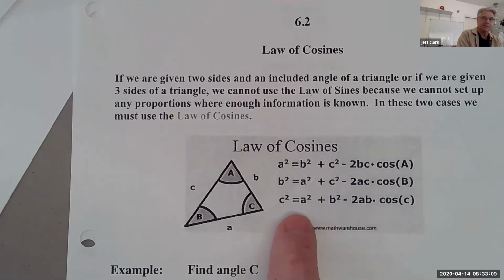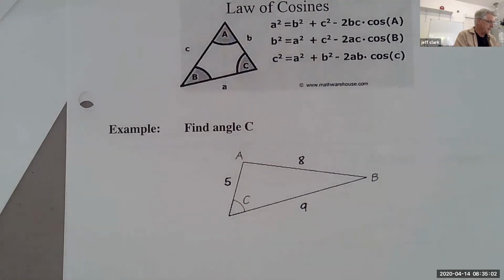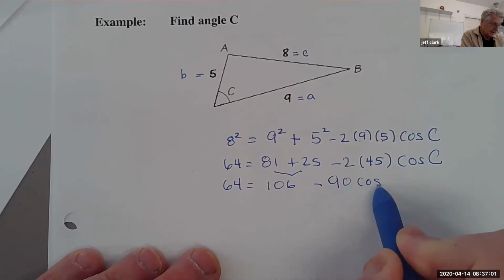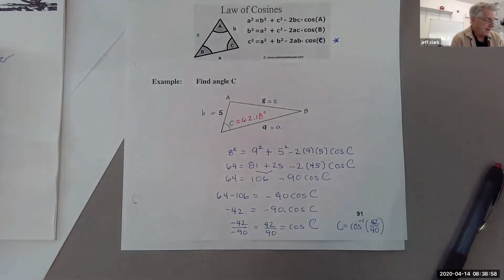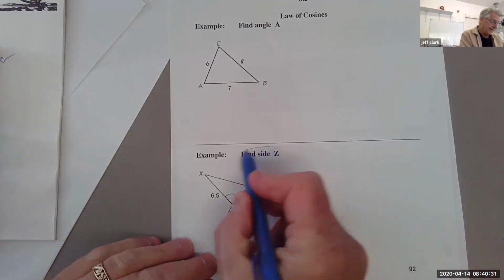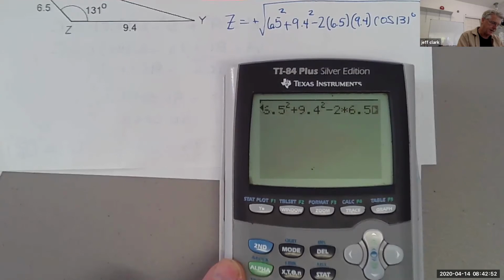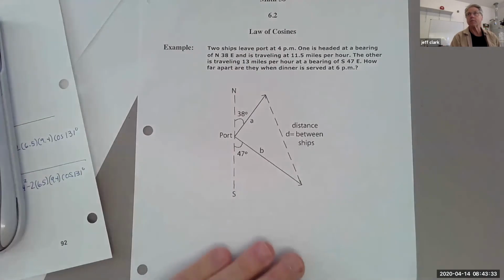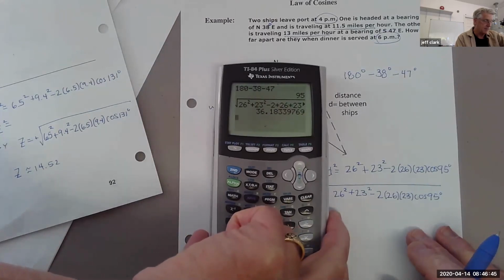Math 27/58 Law of Cosines 6.2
Here we will look at the use of Law of Cosines
6.2